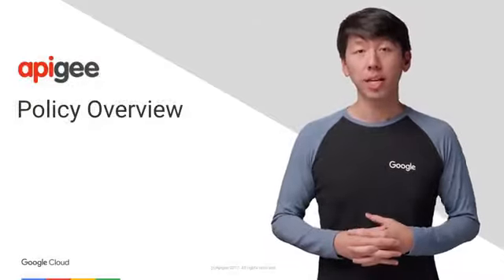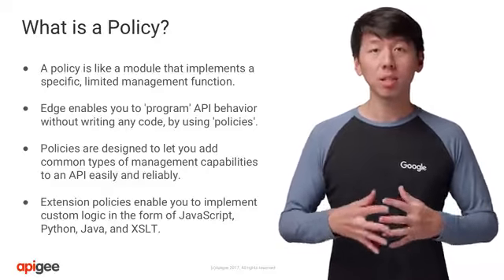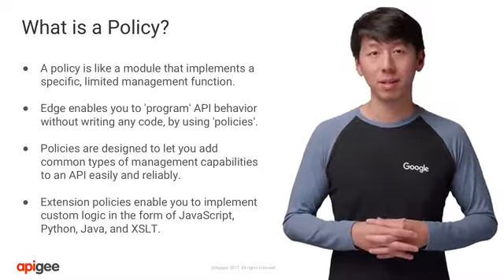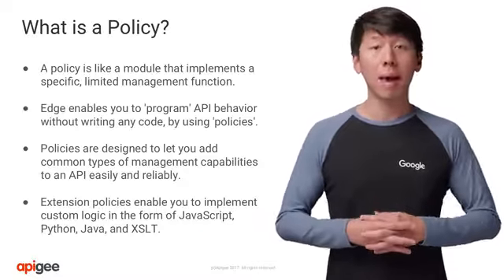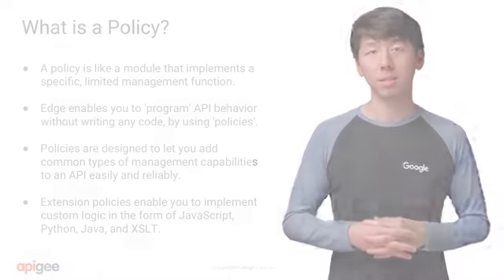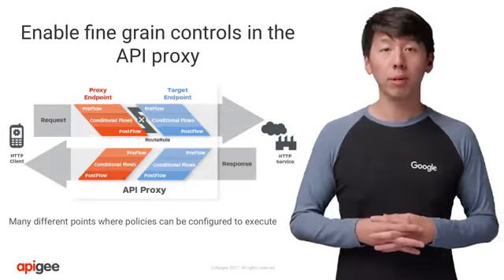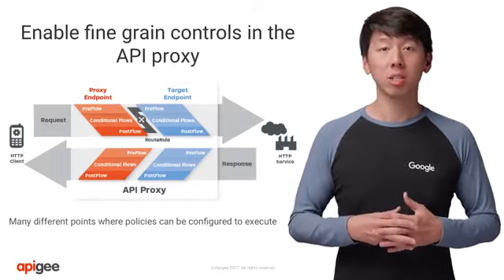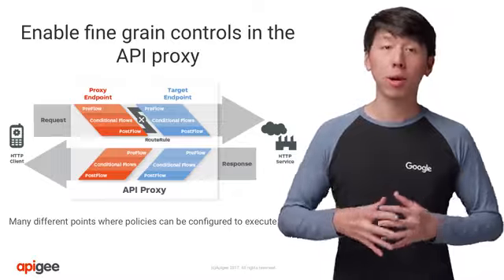1 8 1 Policy Overview